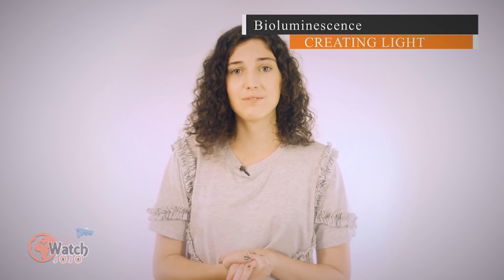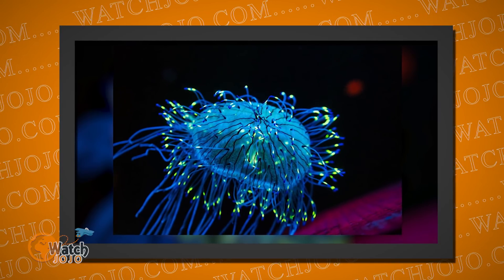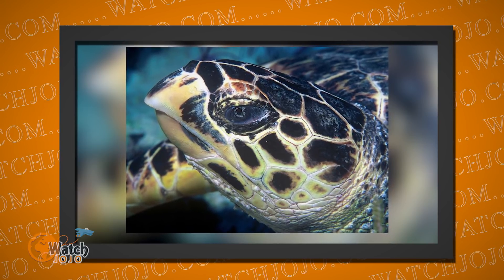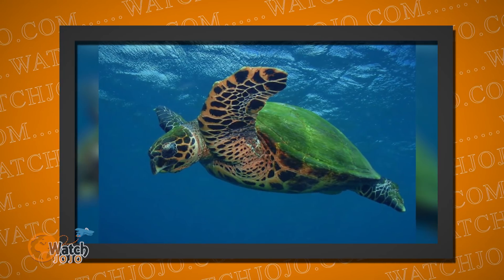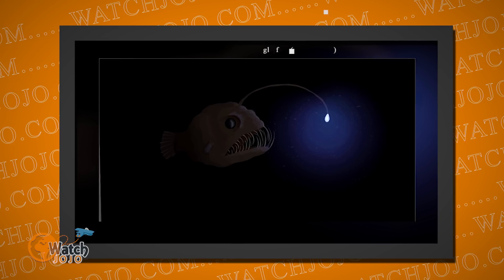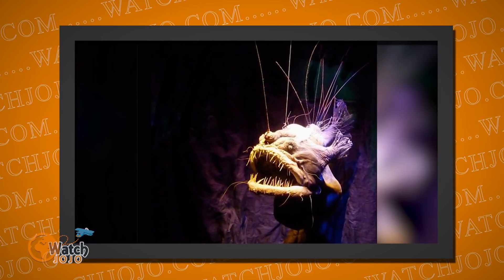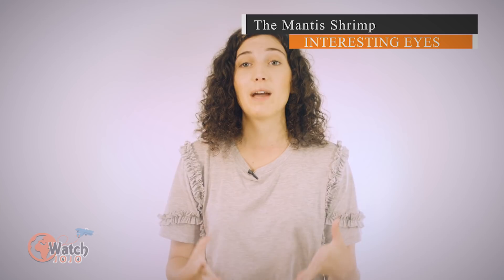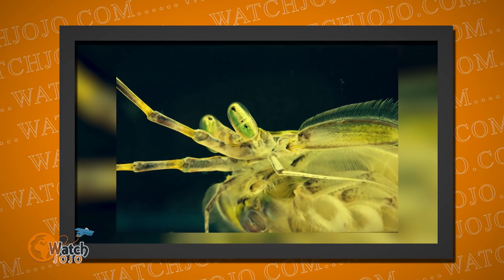These 5 Marine Creatures Can Create Light